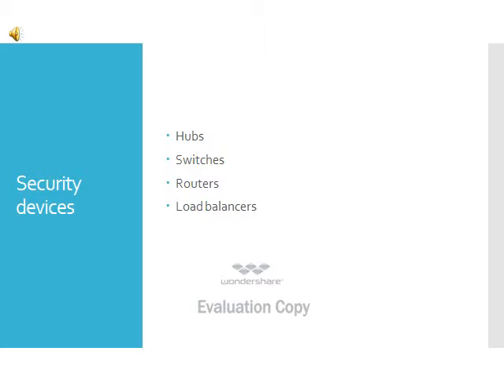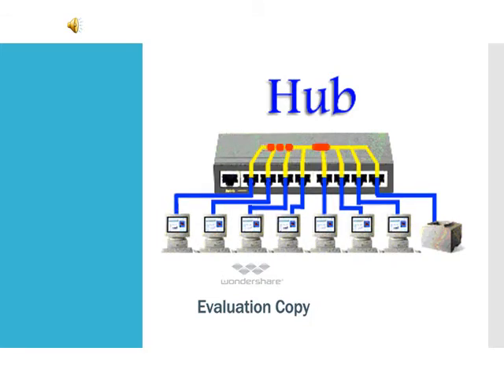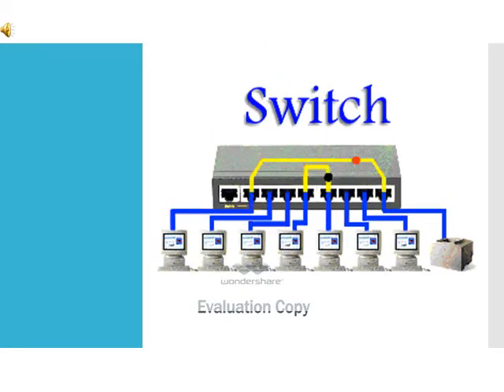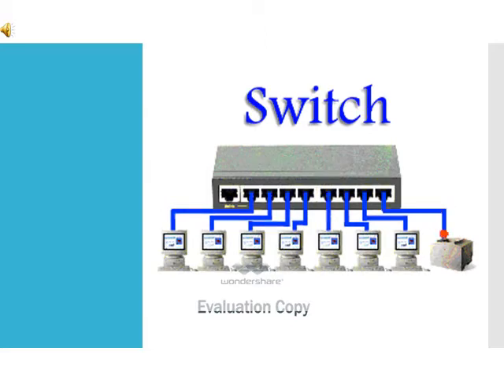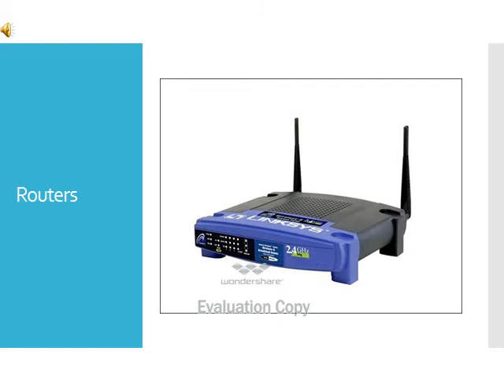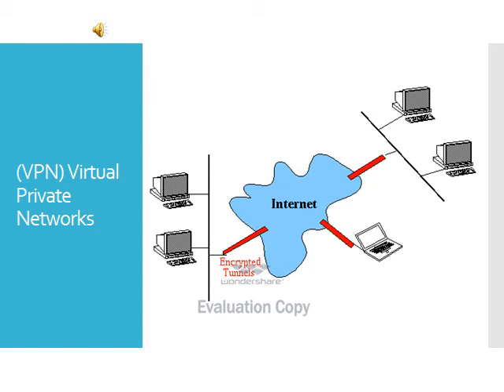Chapter 6 Network Security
Jacob Sloan, Sam Rogers, and the Anthony Johnson